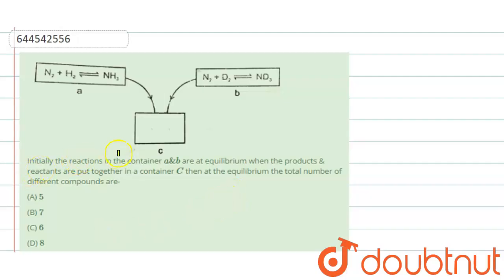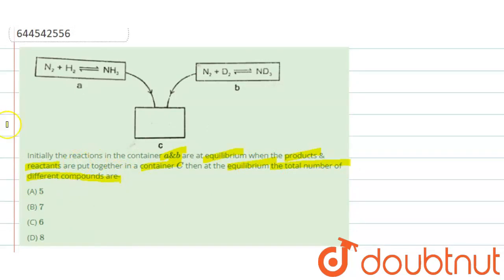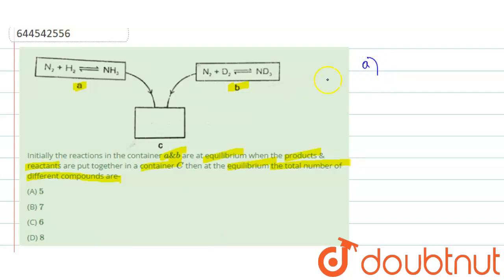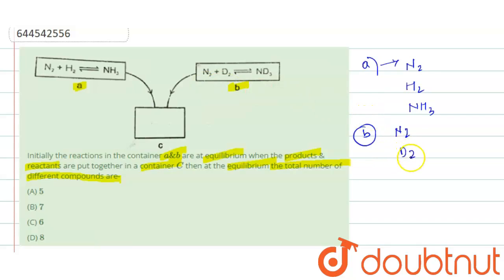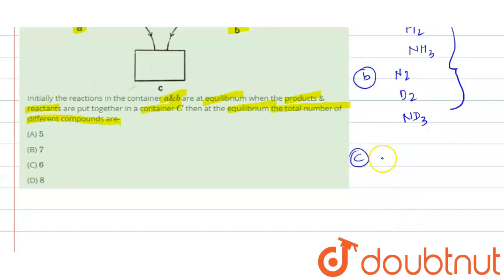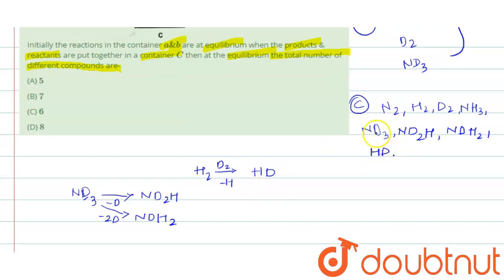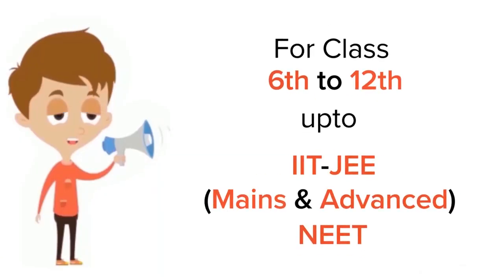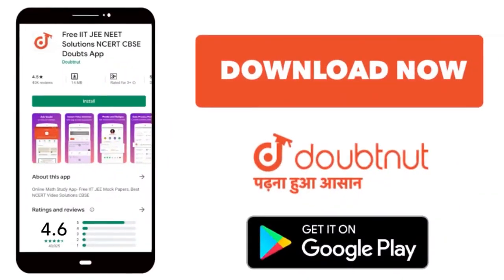Initially the reactions in the container a & b are at equilibrium when the products & reactants...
Initially the reactions in the container a & b are at equilibrium when the products & reactants are put together in a container C then at the equilibrium the total number of different compounds are-
Class: 11
Subject: CHEMISTRY
Chapter: CHEMICAL EQUILIBRIUM
Board:IIT JEE

👉 Have Any Query? Ask Us.